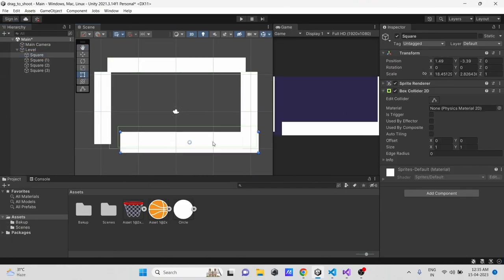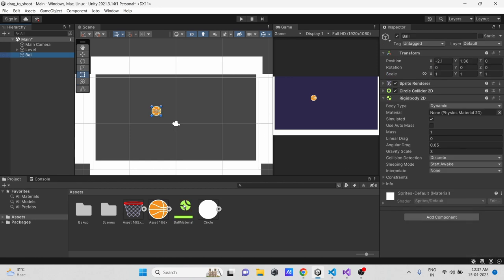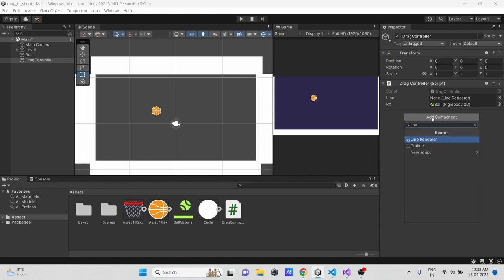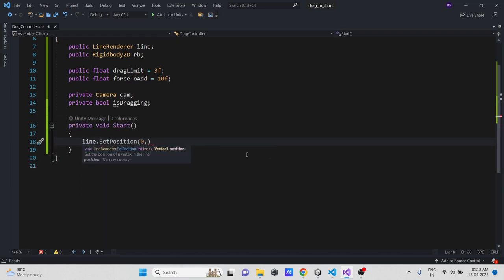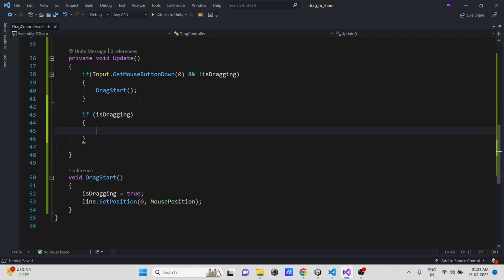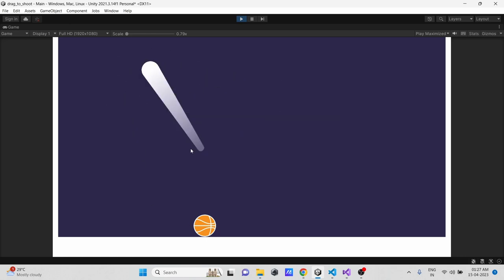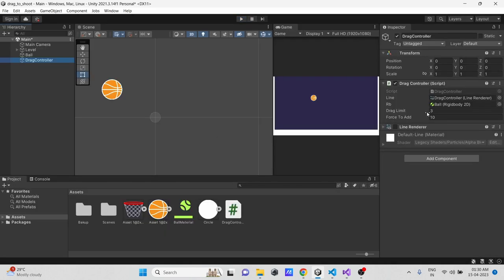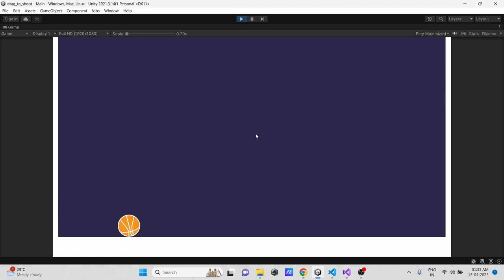Unity Tutorial - How to Make a Drag and Shoot Basketball Game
In this tutorial, you will learn how to create a drag and shoot basketball game in Unity. You will be guided step-by-step through the process of setting up the game environment, creating the physics for the basketball and hoop, and programming the drag and shoot mechanics. By the end of the tutorial, you will have a fully functional game where players can drag on the screen to shoot the basketball into the hoop. Whether you are a beginner or an experienced Unity developer, this tutorial will give you the skills to create your own drag and shoot games.